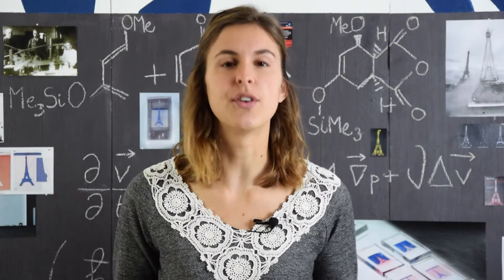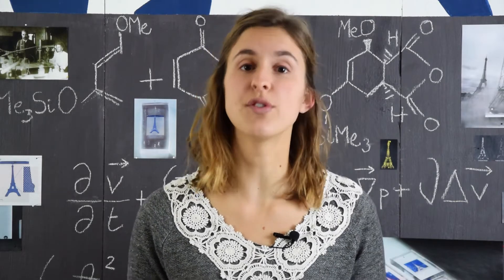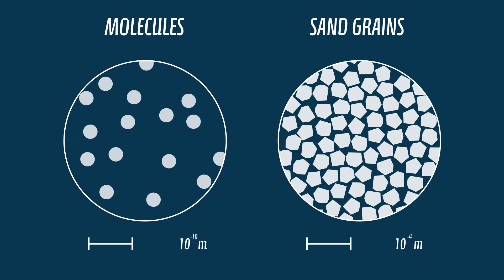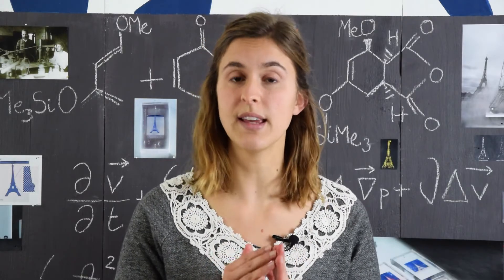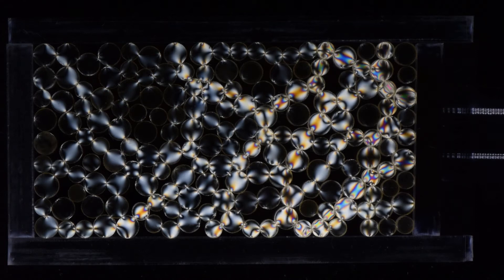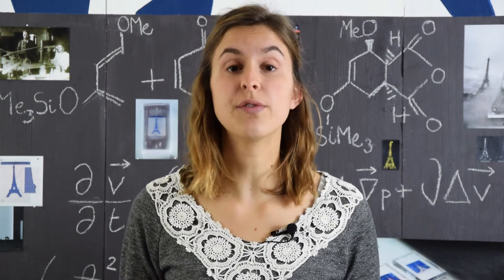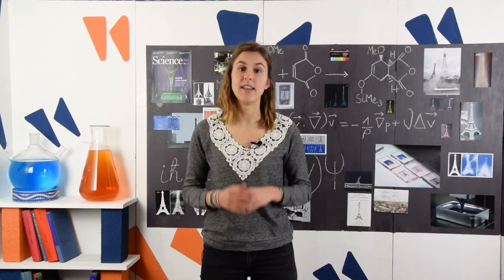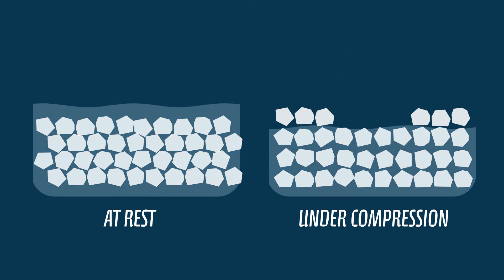The puzzling physics of sand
Sand, is it a solid or a liquid? ⏳ How come it flows, but we can walk on it? In this last video from The Lutetium Project, we explore the puzzling physics of sand!

RELATED PUBLICATIONS:

Étienne Guyon, Jean-Yves Delenne, and Farhang Radjai, Built on Sand, The MIT Press (2020),

Pierre-Gilles de Gennes in The physics of the bag of marbles, on the video library of the CNRS (1997),
(the language can be switched to english)

The serie of videos Grains de Bâtisseurs, of the Amàco (2015),

Science étonnante #44, on the chaine ScienceEtonnante of David Louapre (2017), in French,

STRUCTURE OF THE VIDEO:

00:00 Granulars: solids that flow
01:53 Vaulting and stable granular structures
03:11 Force chains
06:00 Dilatancy
07:05 Is sand a liquid, or a solid?

CREDITS:

Host:
Julie Godefroid

Director:
Hoon Kwon

Writer:
Guillaume Durey

Science supervisor:
Pierre Jop

Animator:
Benjamin Alardin

Sound mixer:
Valentin Zorgnotti

Editor:
Guillaume Durey

Studio, visual identity:
Juliette Nier

Theme music:
Pierre David

Production:
Guillaume Durey, Mathias Kasiulis, Quentin Magdelaine

Collective Effects in Soft Matter team, Gulliver laboratory, for the high-speed camera